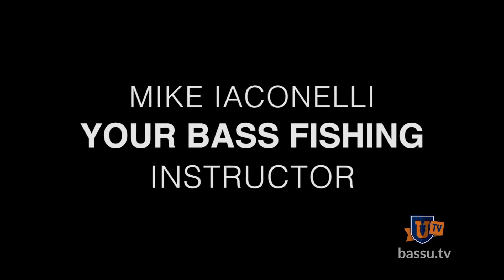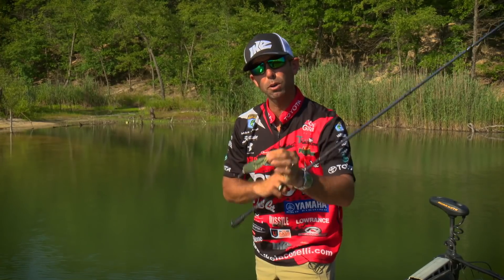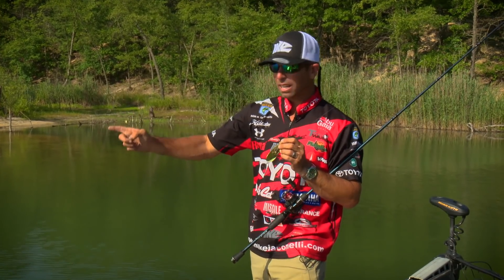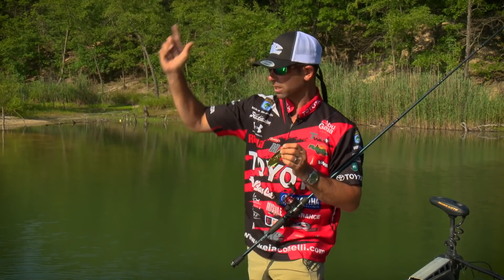Bass Fishing SENKOS and CHATTERBAITS is a JOKE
That's what Pete Gluszek used to think, before discovering the bass-catching power of both of these lures. When you look at a senko, it doesn't look like it does anything, it's a straight lump of plastic! Don't be fooled like Pete, a senko has a subtle slow-falling action that bass can't resist. There are also many ways to rig a senko so you can fish it from near the top, on the bottom or even in heavy cover. Learn more about how to catch bass on a soft plastic stickbait